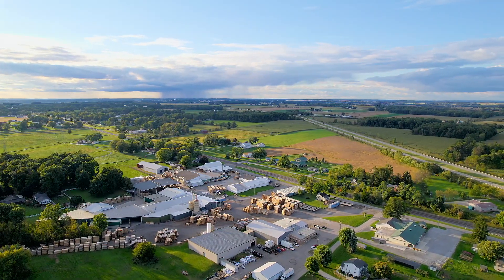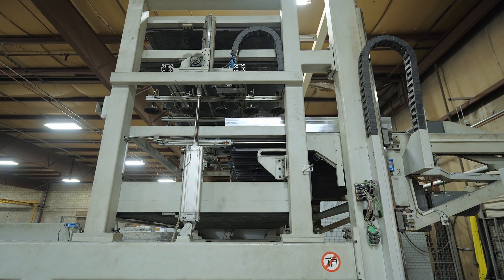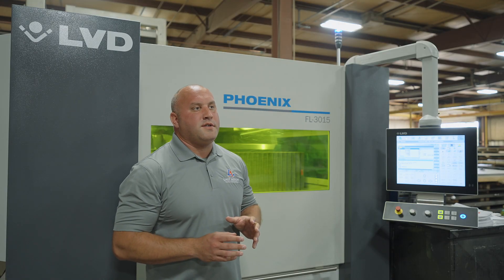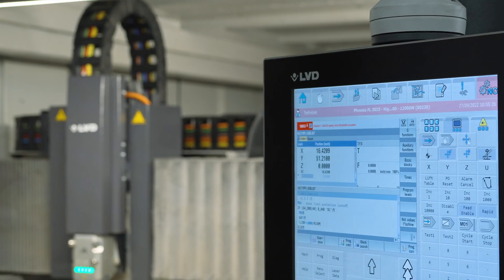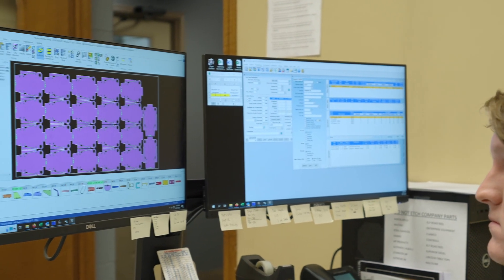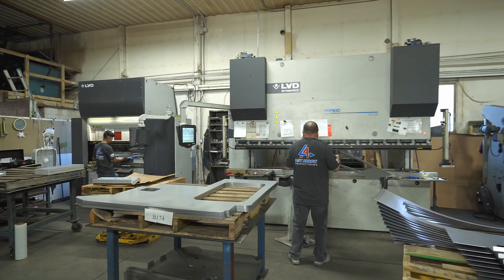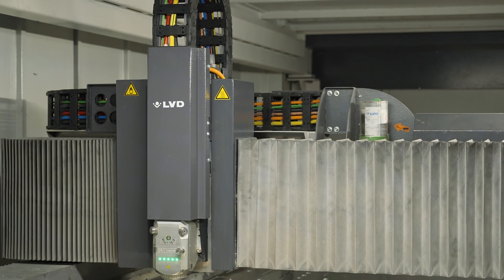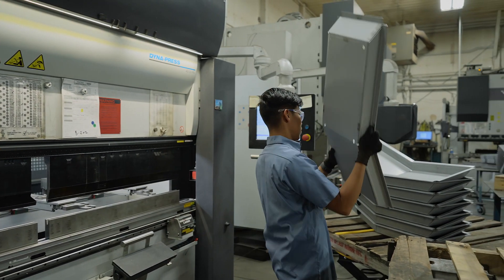LVD customer Last Arrow USA - Phoenix & Dyna-Press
Here Matt Bowling of Last Arrow speak about his companies's latest investments in LVD Fiber Laser and Bending Technology